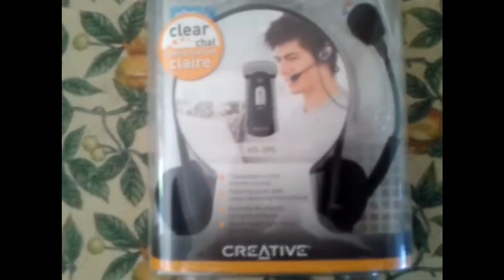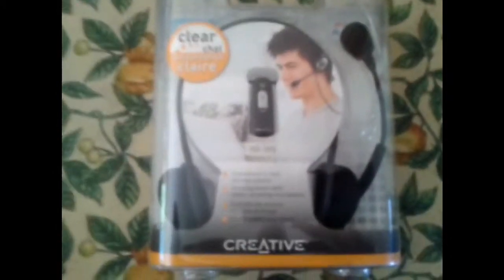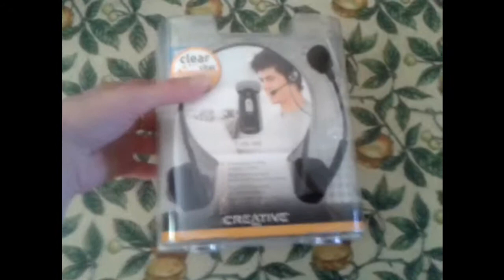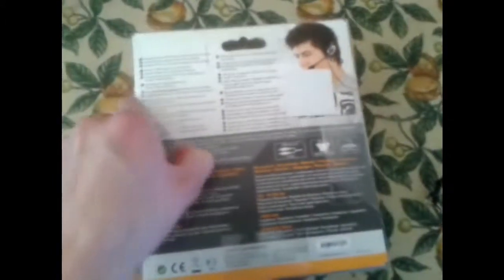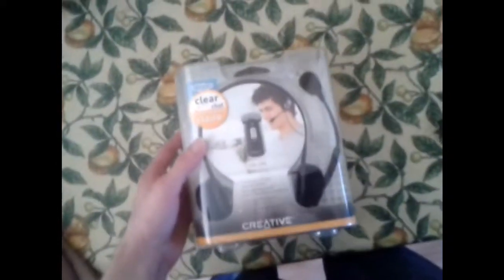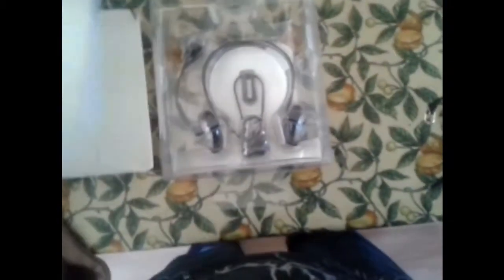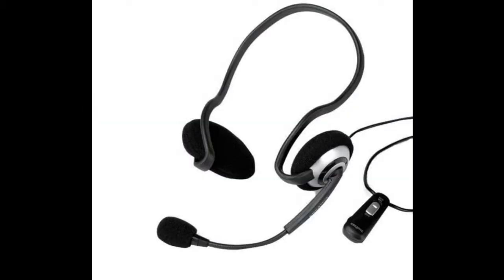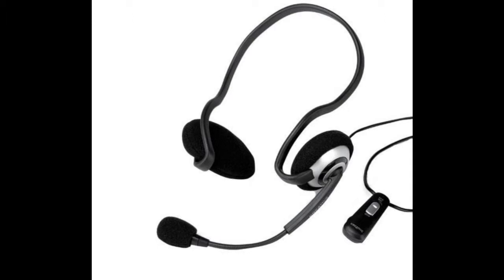Headset with microphone Creative HS-390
headset with microphone for the laptop